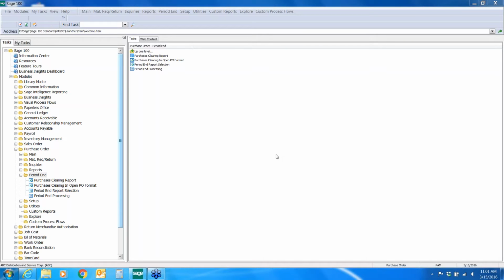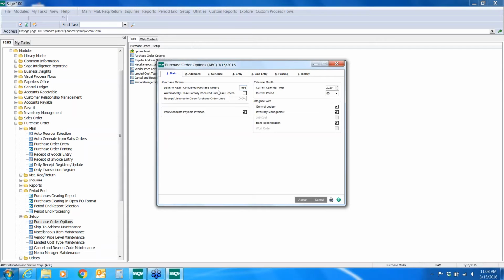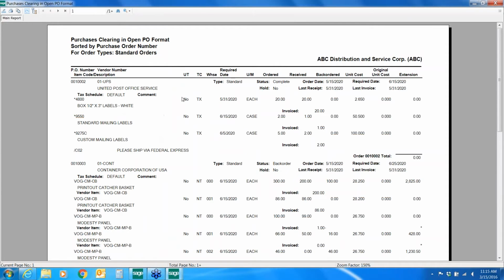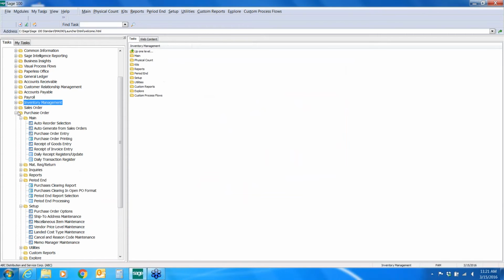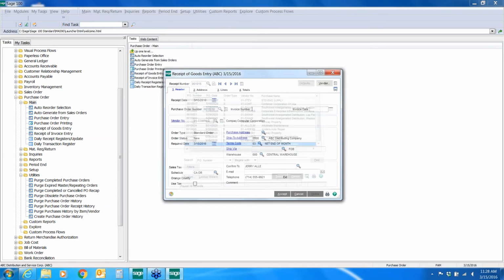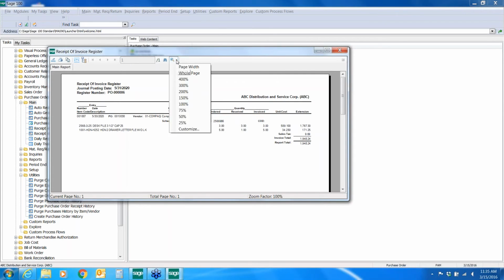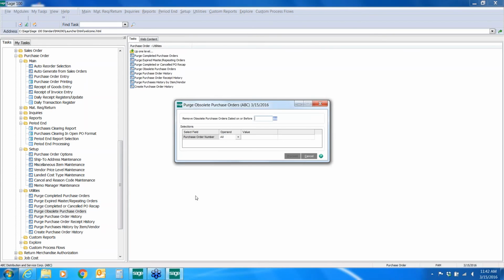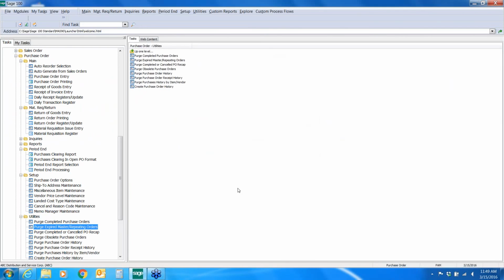ERP: Sage 100/Sage 100c - Tips & Tricks - Purchase Order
During this webinar we will review purchases clearing, how to identify why a purchase order is still open, how to clean up old PO's, how purchase orders integrate with accounts payable, plus much more!